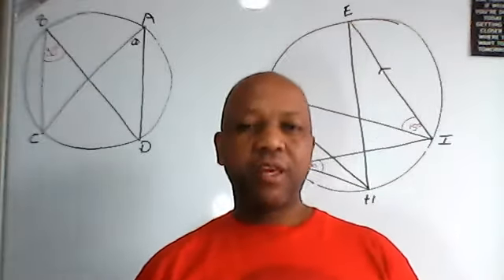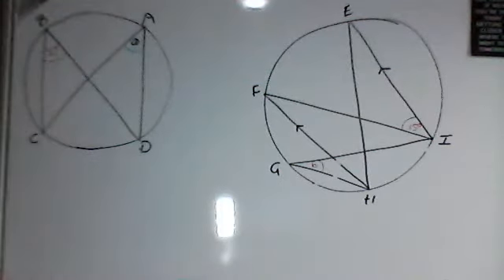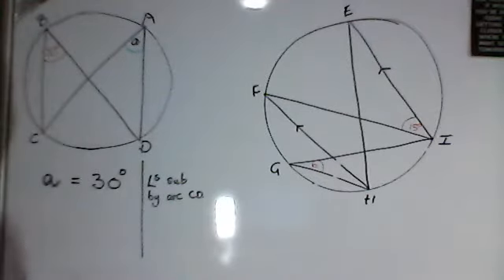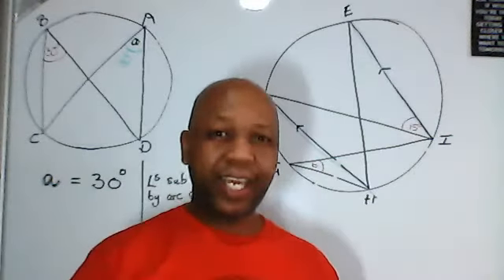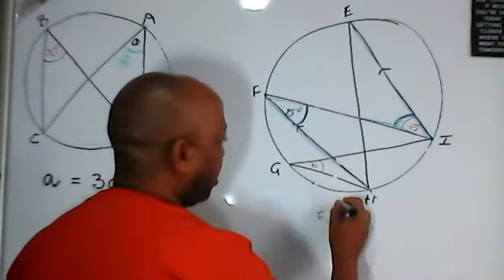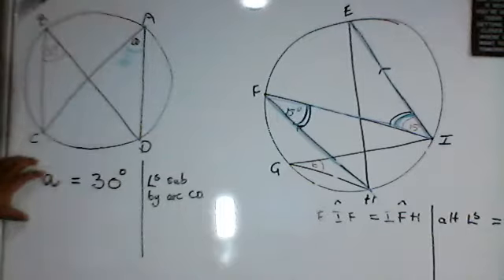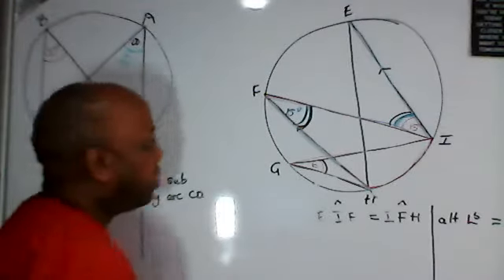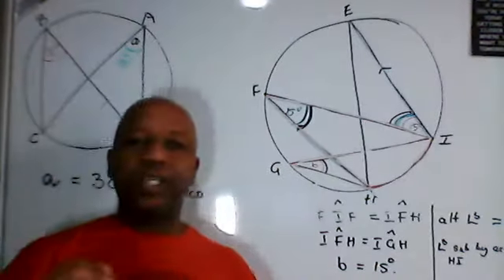Angles subtended by same arc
Angles subtended by the same arc/cord on the same segment are equal.